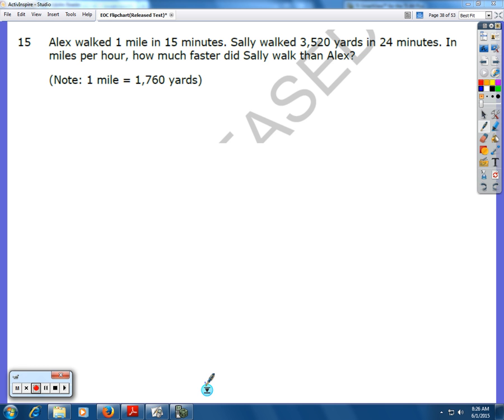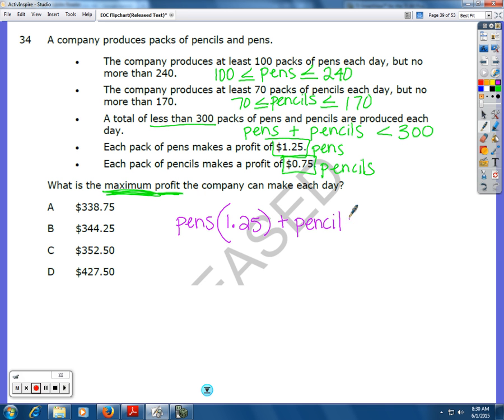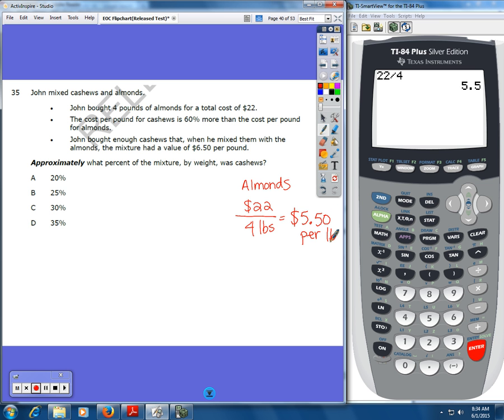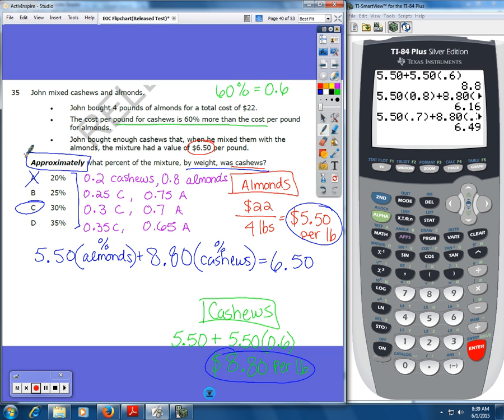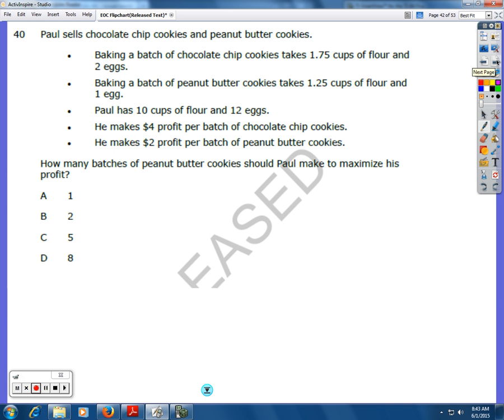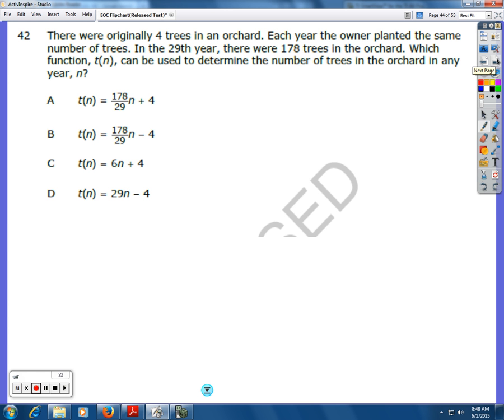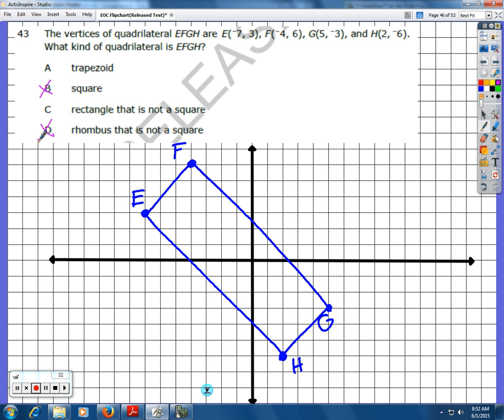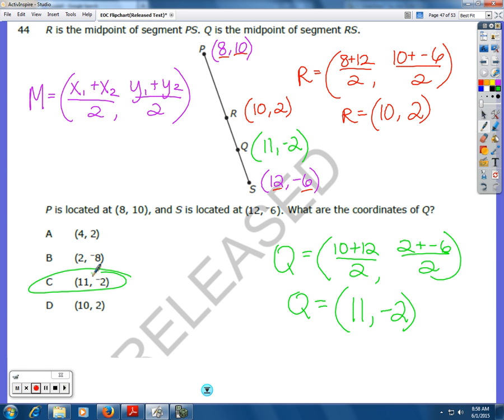NC EOC Math I Released Test - #15, 34-35, 39-44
Amy Work, an NC certified 9-12 math teacher, works through the released form of the NC Math I EOC.